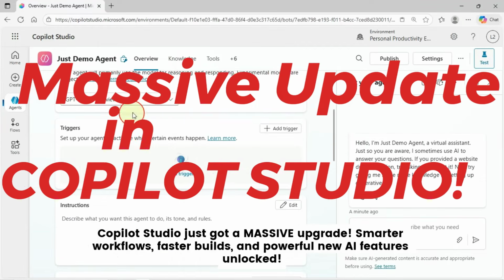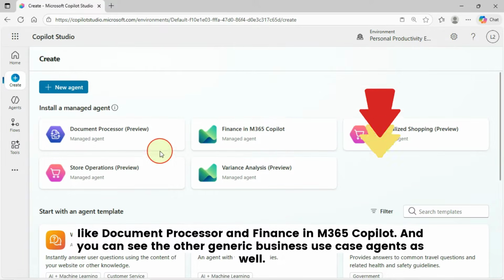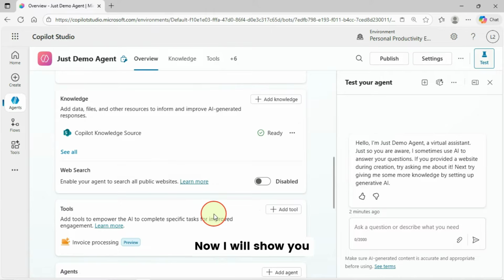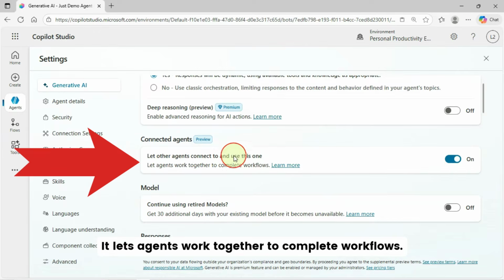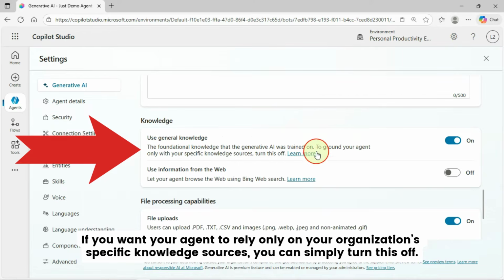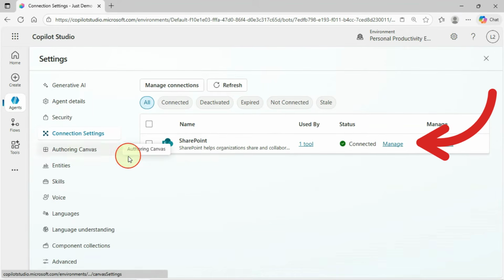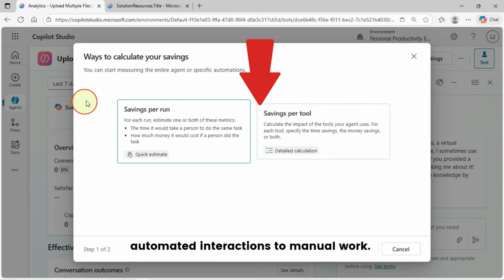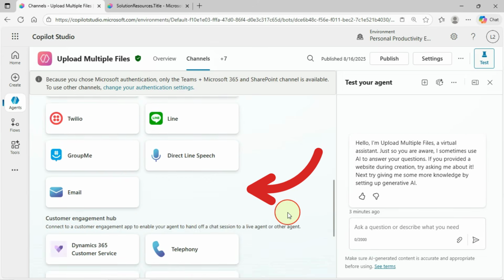Copilot Studio Massive Update! New Features You MUST See | The Copilot Studio Revolution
Microsoft Copilot Studio Tutorial: Welcome to the Copilot Studio Revolution! 🎉
In this video, I’m taking you through the most powerful upgrades Copilot Studio has received recently — features that are transforming how we build AI agents in Microsoft 365! 🤖⚡

If you’re into Power Platform, Microsoft 365, AI Automation, or Copilot development, this is a MUST-WATCH tutorial! 👇

🔥 Covered in this video:

✔ Response Formatting Configuration
✔ Moderation Enhancements
✔ User Feedback Configuration
✔ Knowledge Capabilities
  — General Knowledge
  — Web-based Knowledge Search
✔ Brand-New File Processing Capabilities
  — File Upload Support (.PDF, .TXT, .CSV, images)
  — Code Interpreter for file handling & reporting
✔ Semantic Search + Tenant Graph Grounding
✔ Agent Security Enhancements
✔ Evaluation Tool — Agent Quality Testing
✔ Calculate Savings — ROI Analytics

🎯 Watch this before building your next AI Agent in Copilot Studio!